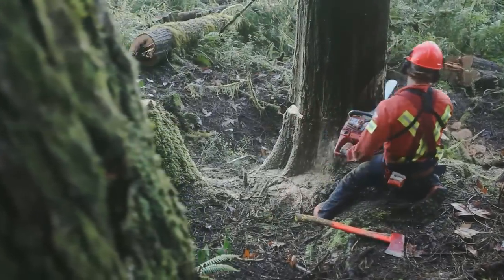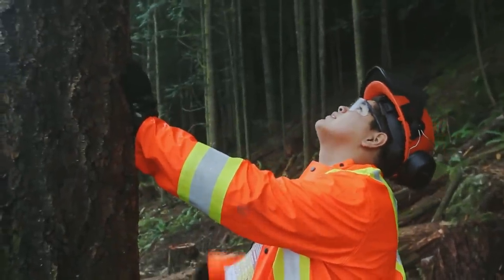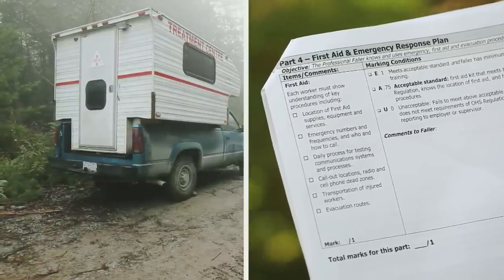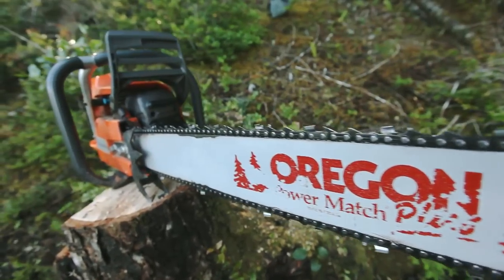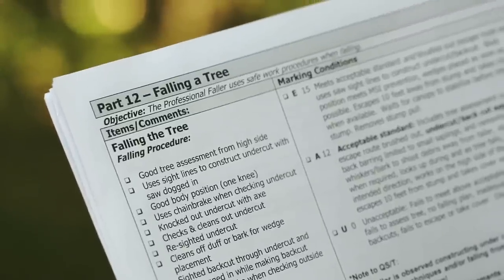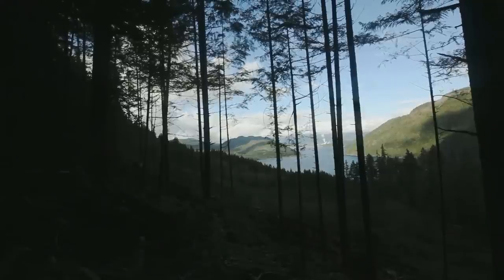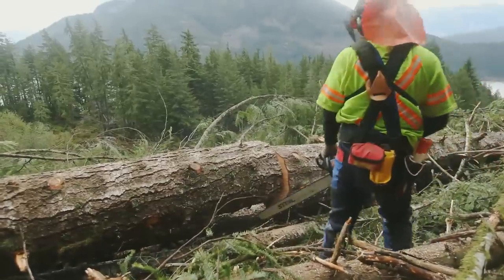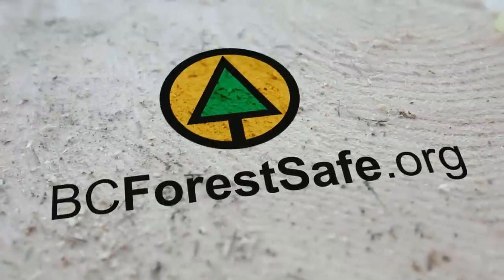BC Faller Training Standard - Field Examination & Evaluation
The 23-page BC Faller Training Standard - Field Examination & Evaluation form is used to certify new fallers and/or qualify certified fallers in new forest types and conditions.